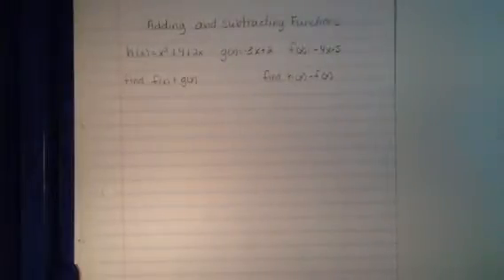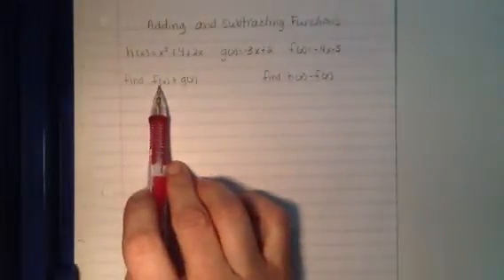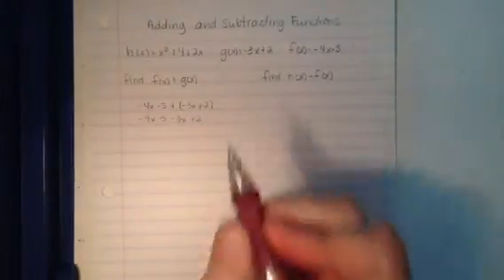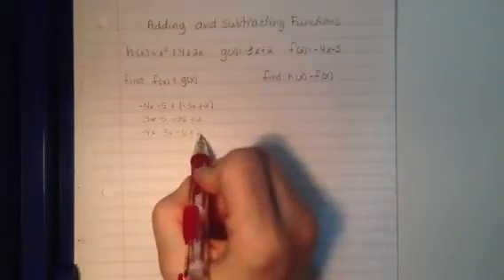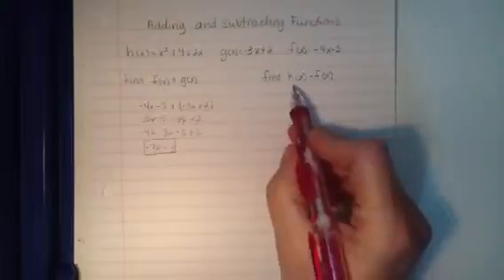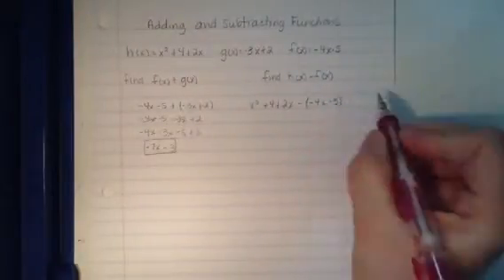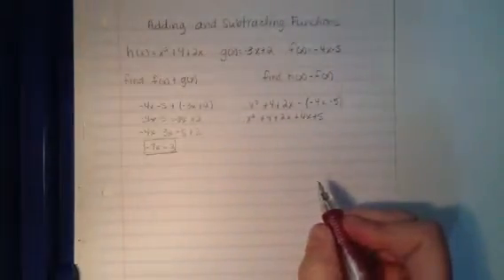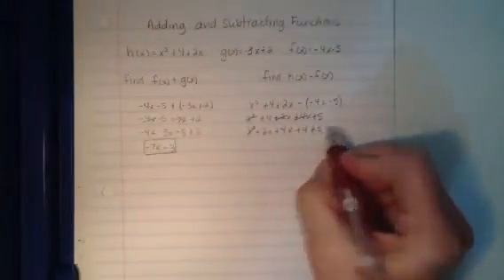Adding and subtracting functions